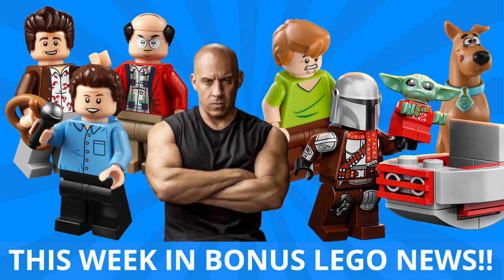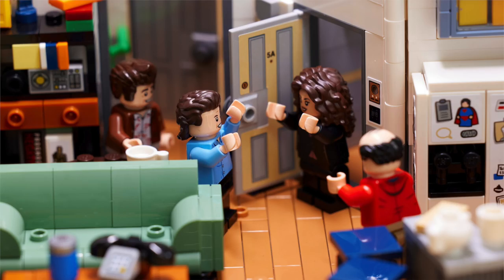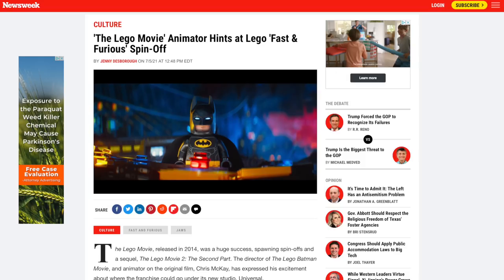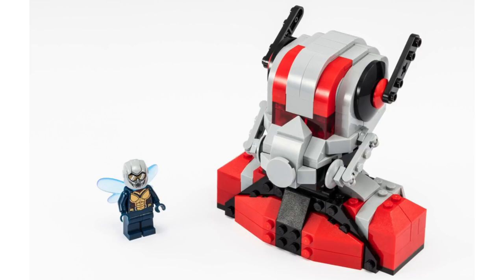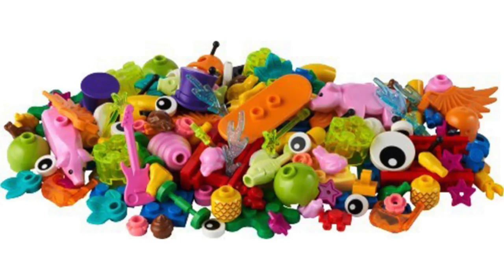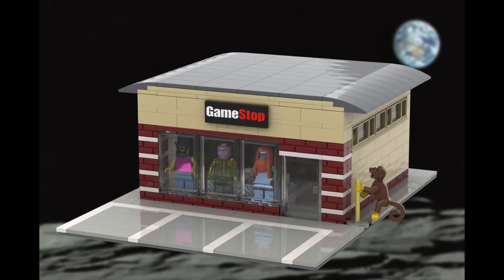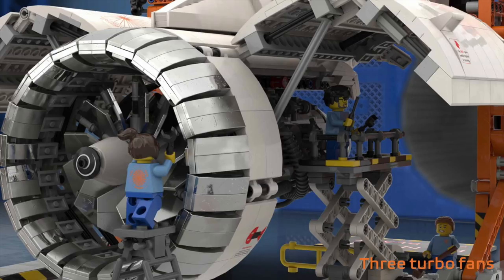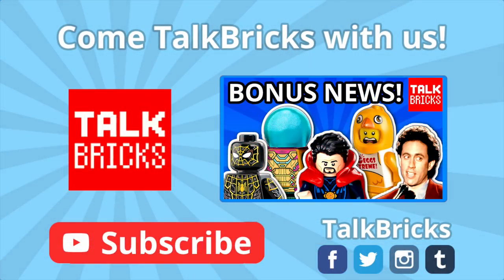BONUS LEGO NEWS! LEGO Fast & Furious Movie?! Seinfeld! More Ninjago City! Scooby Doo! Comic Con 2021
Today I'm breaking down This Week in BONUS LEGO NEWS!! Featuring LEGO Deals! LEGO Star Wars! LEGO Ninjago! LEGO Marvel! LEGO Disney! LEGO Friends! & MORE!!

PREORDER: LEGO Marvel - Bro Thor’s New Asgard

FREE Adidas Superstar Gift with $85+ Purchase!
Best Buy LEGO Sale
- Stormtrooper Helmet
- AT-ST Raider
- Kylo Ren's Shuttle
- Trouble on Tatooine
- 501st Legion Clone Troopers
Back in Stock:
- LEGO Star Wars R2-D2
LEGO Trolls World Tour:

LEGO Ideas Seinfeld (21328) Revealed!
- 1326 pieces - $79.99
- Includes Jerry Seinfeld, George Costanza, Cosmo Kramer, Elaine Benes and Newman

LEGO BrickHeadz Pets Summer 2021 Sets Coming August 1st!
- Ginger Tabby (40480) – 269 pieces
- Cockatiel (40481) – 219 pieces
- Hamster (40482) – 243 pieces

New Ninjago Modular Coming in 2022?

LEGO to Exhibit at Comic-Con @ Home 2021! Exclusives coming?

LEGO Fast & Furious Movie?

LEGO VIP Add On Packs Coming Soon!
- Fun and Funky VIP Add On Pack (40512)
- Spooky VIP Add On Pack (40513)
- Winter Wonderland VIP Add On Pack (40514)
- Pirates and Treasure VIP Add On Pack (40515)

LEGO Ideas Projects Hit 10,000 Supporters:
- Aircraft Engine Workshop. Mini Fig. Scale & Working